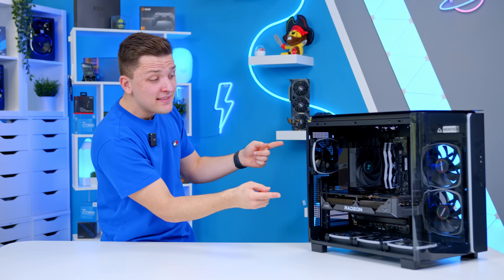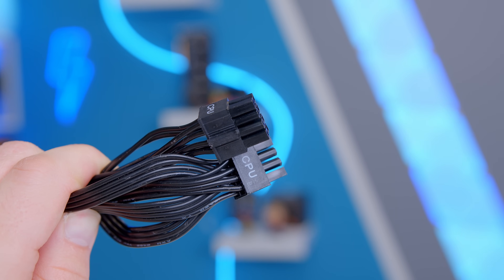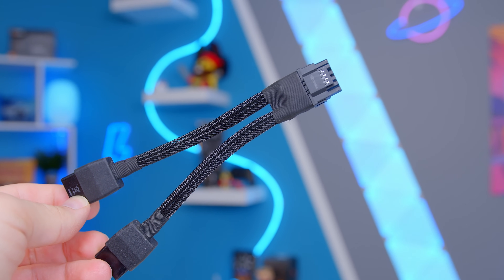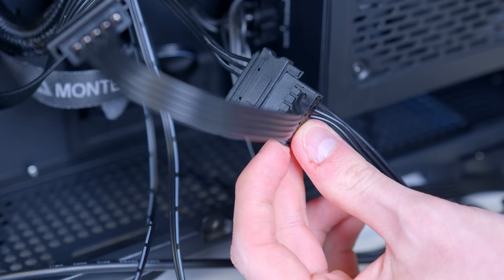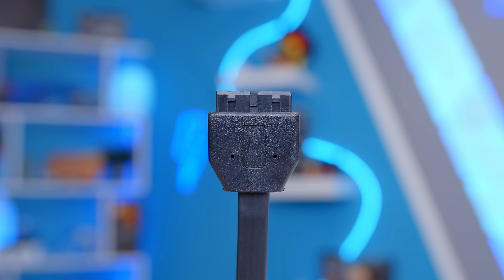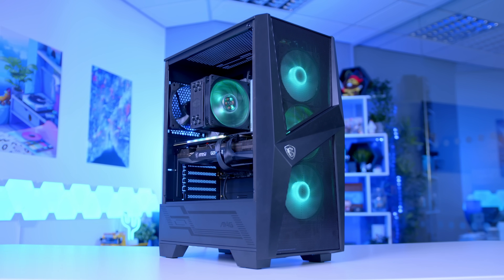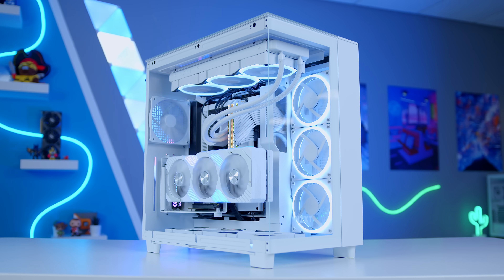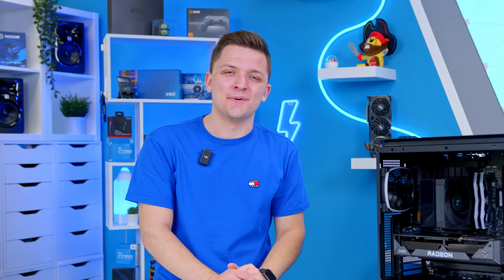A Beginners Guide to PC Cables & Wiring! 🔧 [Power, Front Panel, RGB & More]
I get questions all the time about the best way to wire up a gaming PC, and how to connect all of the power, front panel and RGB cables. That's why in this video I'll be covering off every stage of the cabling process in a PC build, in a bid to make the process that bit easier.

⬇️ My Top PSU Recommendations ⬇️
Amazon (US) [PAID LINKS]:
CORSAIR RM750e
MSI MAG A850GL
Thermaltake Smart BM3 750W
be quiet! Pure Power 12 M 1000W
Cooler Master MWE Gold 850 V2
DeepCool PX850G

Amazon (UK) [PAID LINKS]:
CORSAIR RM750e
MSI MAG A850GL
Thermaltake Smart BM3 750W: TBC
DeepCool PX850G

Amazon (Global) [PAID LINKS]:
CORSAIR RM750e
MSI MAG A850GL
DeepCool PX850G

DeepCool PX850G: TBC

00:00 Intro
00:32 AD
01:04 Video Structure Overview
01:27 Power Cables
01:42 Processor / CPU Power Cable
03:00 Motherboard Power Cable
03:32 Graphics Card / GPU Power Cables
05:24 SATA and Molex Cables
06:38 Power Supply / PSU Extension Cables
07:30 Case Front Panel Cables
07:55 HD Audio Cable
08:20 USB3 Type C Connector
08:44 USB3 Type A Connector
09:03 USB2 Connector
09:46 JFP1 Connectors (Power and Reset Buttons and Status LEDs)
10:37 RGB Connectors (3 and 4 Pin)
11:39 Proprietary RGB Cables - Corsair
12:23 Corsair iCUE Link Cables
13:10 NZXT RGB Cables
13:32 Troubleshooting RGB Issues
13:47 Fan Cable and Header Types
13:59 CPU Cooler Pump Connections
14:17 Fan Connections
14:55 Final Thoughts and Advice